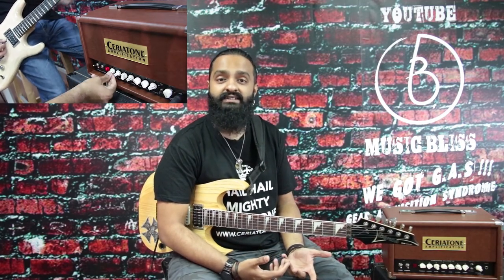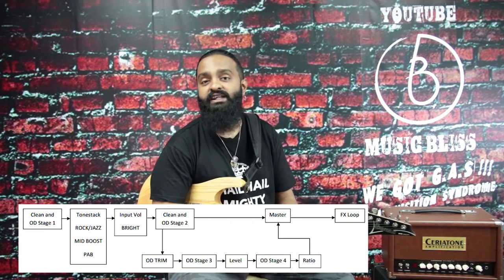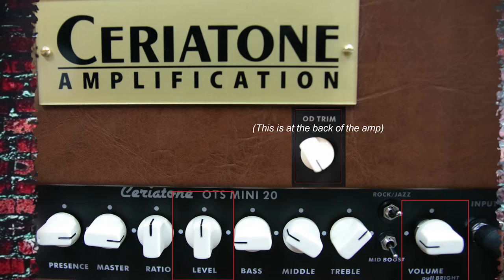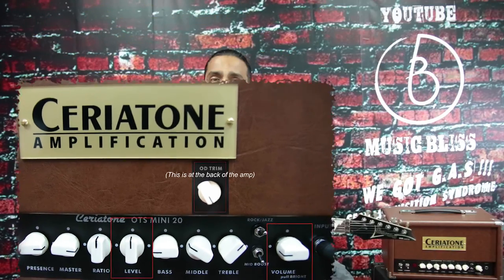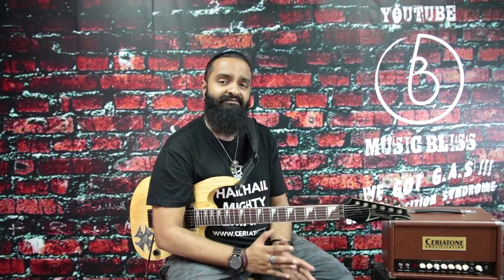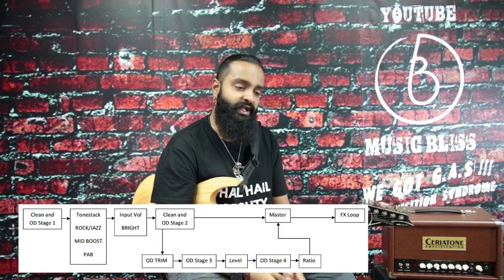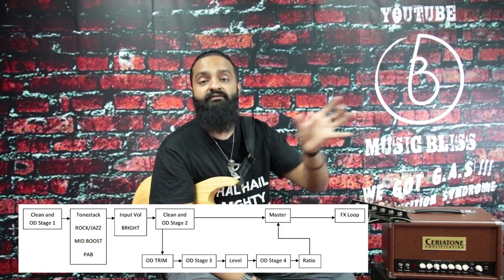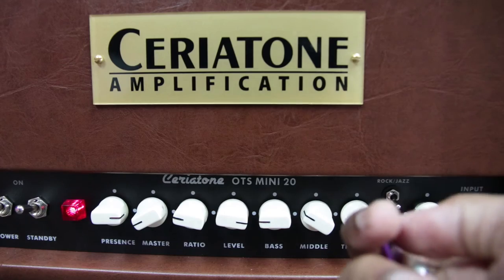HOW TO DIAL IN THIS AMP: Ceriatone OTS Mini Part 2 Saturated Tones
Review Demo Playthrough of the Ceriatone Overtone Special Lunchbox Mini 20 Watt Head

Equipment Used:
Ceriatone OTS Lunchbox Mini 20 watt Head
Orange PPC212 w Celestion Vintage 30 Speakers
Ibanez RG470AHZ loaded with Dimarzio Dominion (Neck), True Velvet, Transition (Bridge)
Ibanez ES-2 Echo Shifter Delay
MXR DC brick Power Supply
Shure SM57
Audio Technica AT2035
Audient ID14

46000, Petaling Jaya,
Selangor Darul Ehsan
Malaysia

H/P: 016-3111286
Operation Hours:
Monday - Thursday: 10am-8pm
Friday- Sunday: 10am-7pm